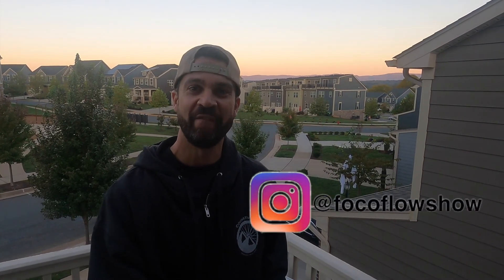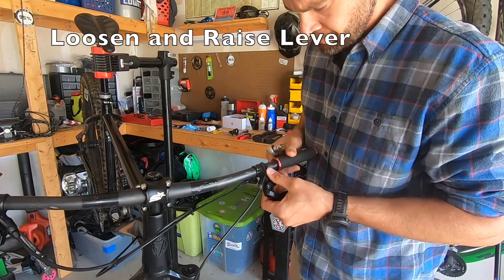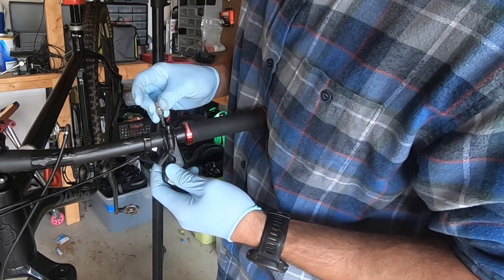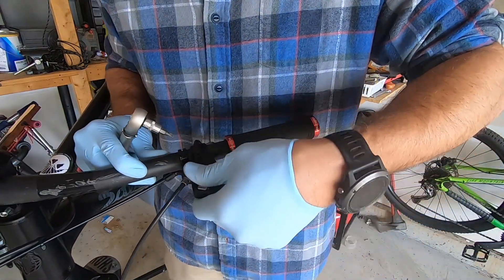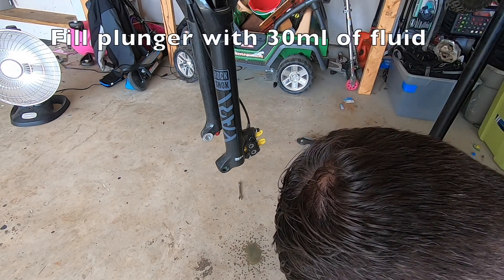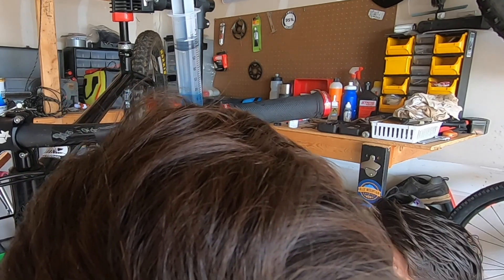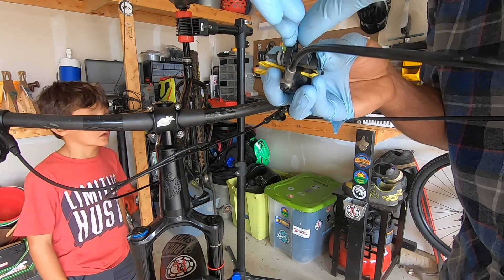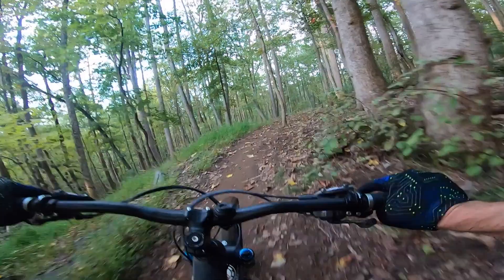Magura MT5 Brake Bleed and Brake Assembly Replacement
How to fully bleed and replace the brake lever assembly on the Magura mountain bike brake system

Tools Needed:
- Gloves
- Magura  Bleed Kit
- Magura Bleed Blockers
- Royal Blood brake fluid
- torque wrench with t and hex screws
- lock wrench (pliars)
- 8mm wrench
- hammer or mallet
- brake olive
- brake insert
- wire/cable cutters